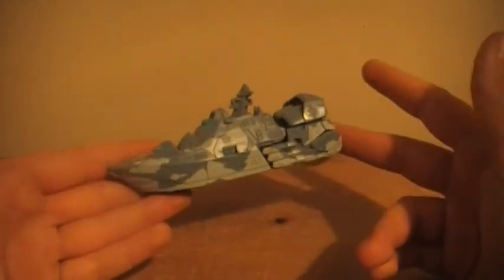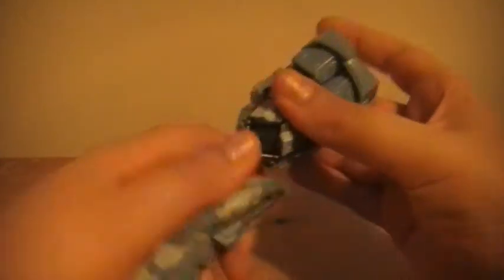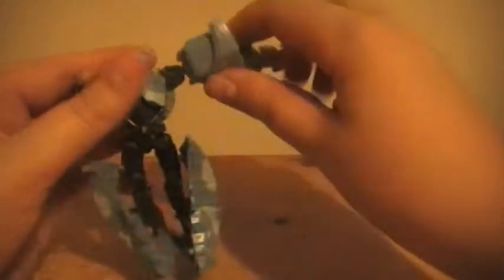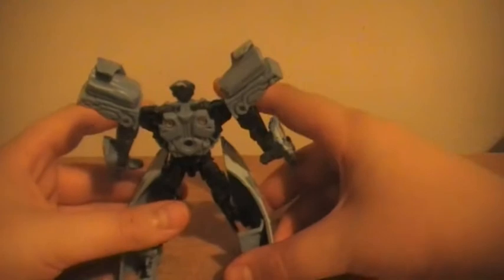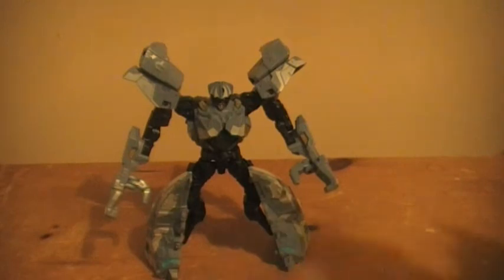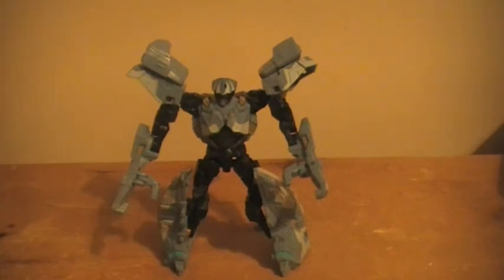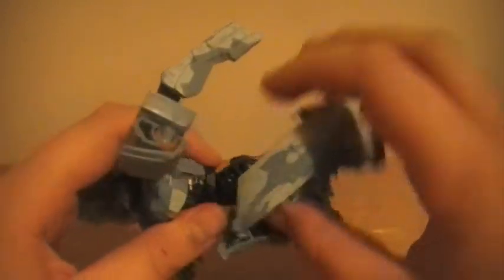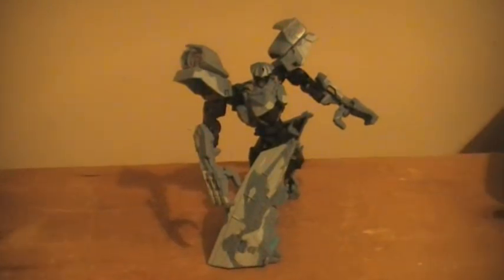transformers ROTF depthcharge